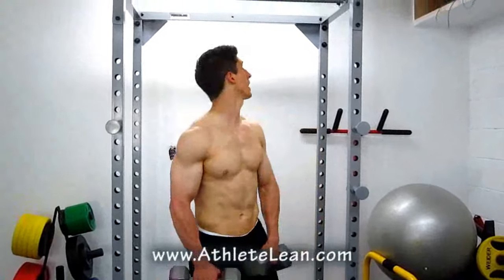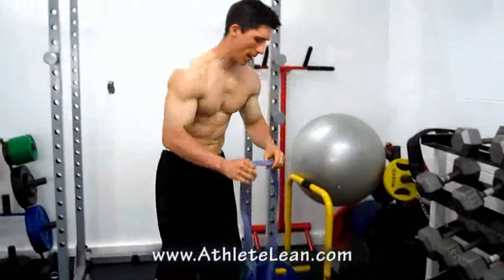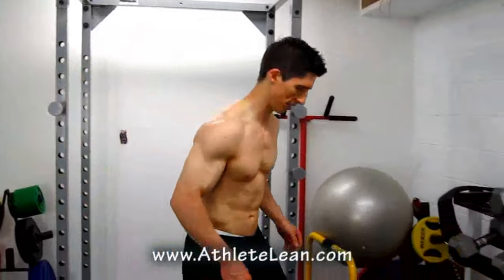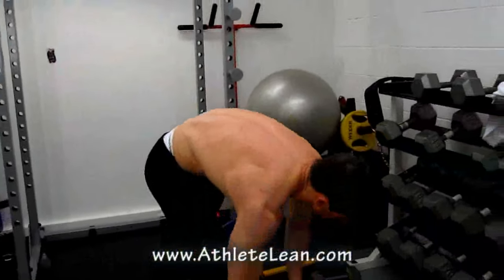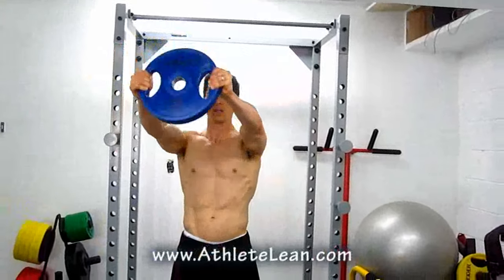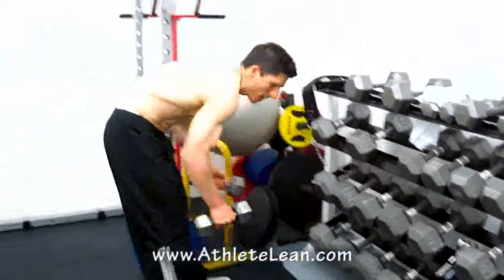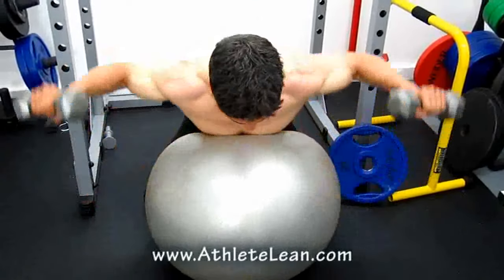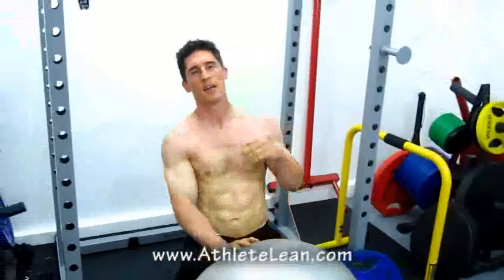Advanced Killer Shoulder Workout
Trainer to the Pros Reveals the Exact Step by Step Training System That Will Give You the Ripped, Lean Body of an Elite  Athlete...Without Having to Be One!

Have you ever wished you had a washboard stomach like Terrell Owens?

You've probably secretly desired pipes like Rafael Nadal.

Could you imagine yourself with a "Jose Reyes-like" 197lbs 6.7% body fat?

Maybe you just want to drop some extra pounds?

Lose the love handles...or get rid of the man boobs?

Just think about how this could work for you...and in just 90 days?

Advanced Shoulder Workout

1a.  Upright Row/Clean and Press  10 reps (3 x through)

1b.  Jump Band Prayer Press/Lateral Combo  10 reps (3 x through)

2.  Standing DB Pivot Presses  10 reps (2-3 sets)

3.  Plate 8s  16 reps (8 CW/8 CCW) (2-3 sets)

4.  Prone Physioball DB Laterals  10 reps (2-3 sets)

AthleteLean workout is NOT a p90x workout..AthleteLean workout will give you BETTER RESULTS without requiring you to workout 7 days a week..

Jeff Cavaliere is one of the most sought after physical therapists and strength coaches in the country, having served in both roles in Major League Baseball for the New York Mets for the last three seasons. As the author of both the Major League Insider Training Guide and the upcoming Teen Sports Nutrition Blueprint, Cavaliere has had a major impact on both the amateur and professional athlete both on and off the field.  Using what Jeff calls "Purposeful Training", he has been able to teach thousands of young athletes how to tap into their abilities and maximize their potential with his results proven methods.  Jeff's latest program is the AthLEAN-X Training System.  With this highly anticipated workout system, now you you can discover how to get the ripped, lean, and athletic body of the top professional athletes (from all the major sports) and celebrities without having to actually be one yourself. This "Trainer To The Stars" reveals his step by step system showing you how to get this look for yourself in just 90 days.

Three very notable guys Jeff C worked with...

All Star 3rd Baseman David Wright
2 Time Cy Young Award Winner Johan Santana
All Star Speedster Jose Reyes (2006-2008)